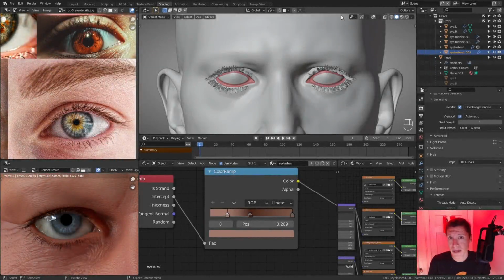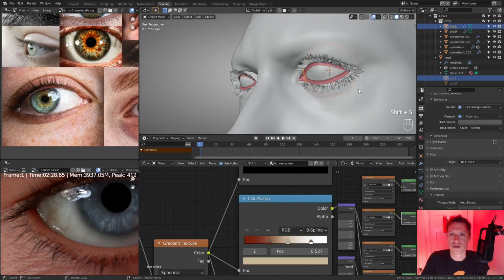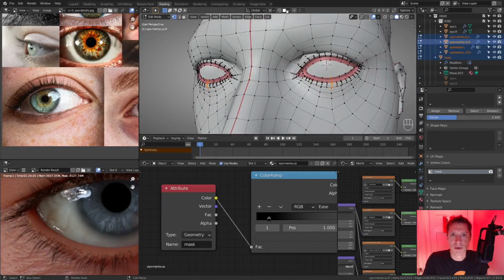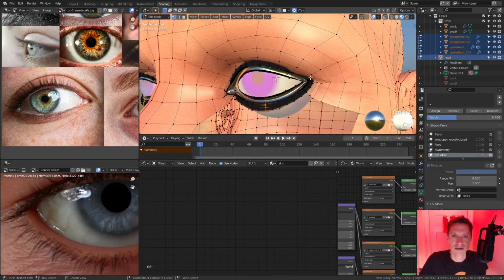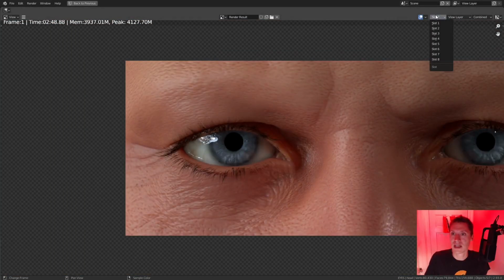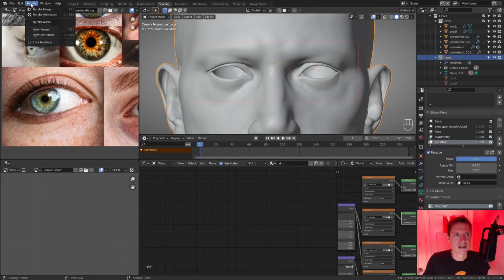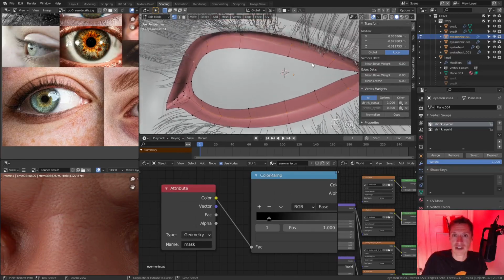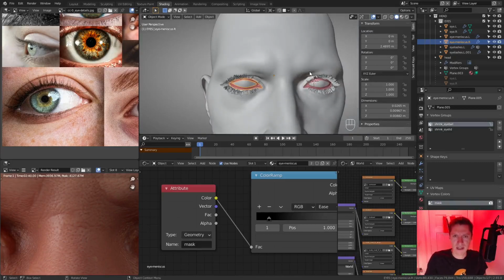C03L13 eye tweaks